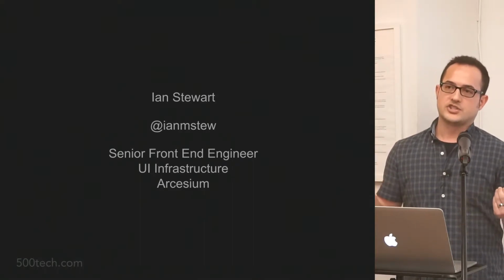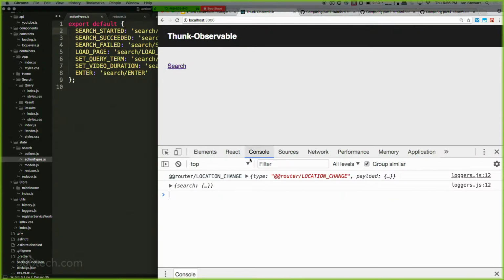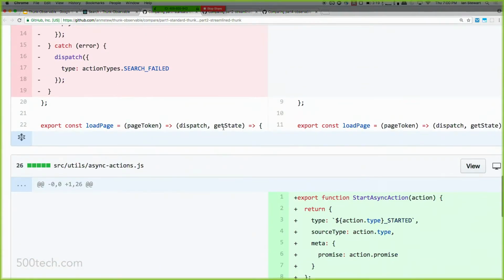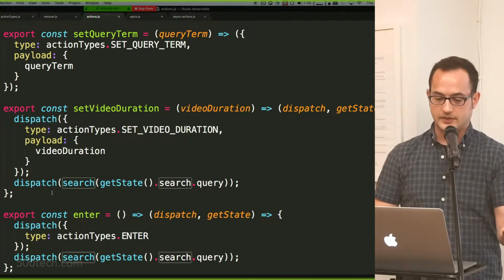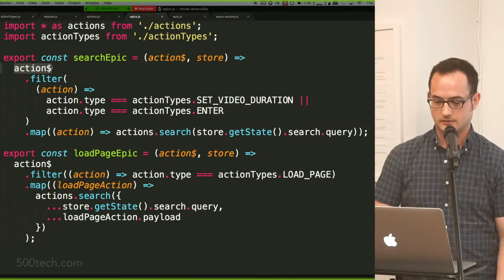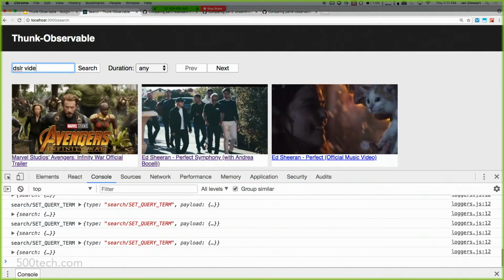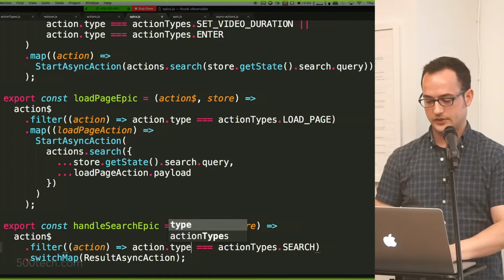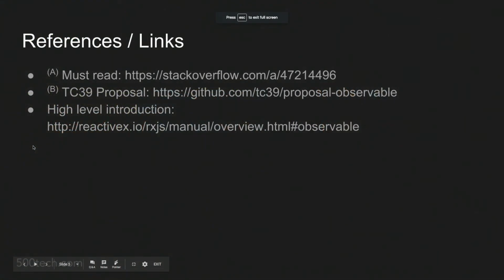Thunk + Observable: They can be friends? - Ian Stewart @ ReactNYC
In this talk, we will examine an alternative to a full side effect layer (Redux Saga, Redux Observable, etc) and demonstrate how to use pure actions and dead simple async/await Thunks to build 90% of an application, then employ a subset of Observables as a slim action orchestration layer. This drastically simplifies an architecture by relying on more sophisticated tools only for scenarios that truly require it.

RESOURCES